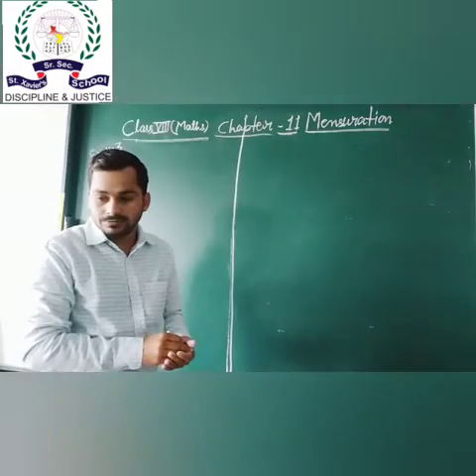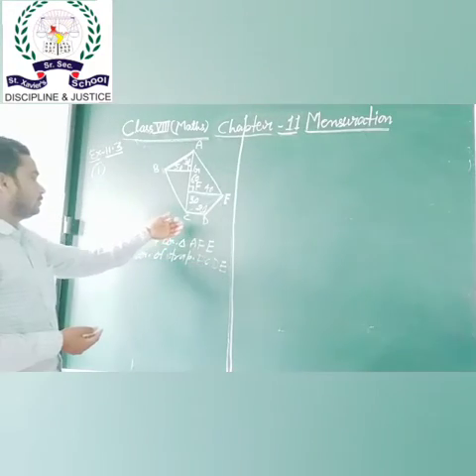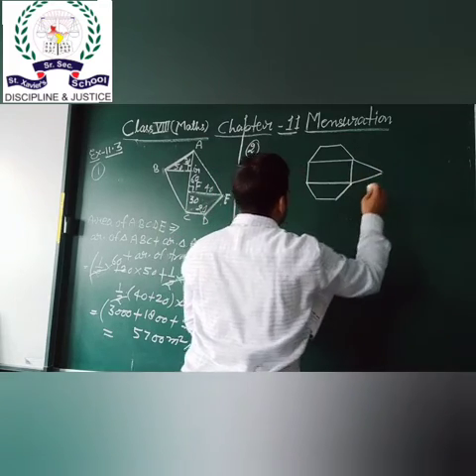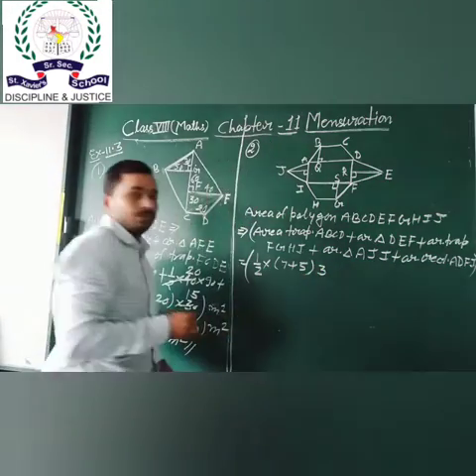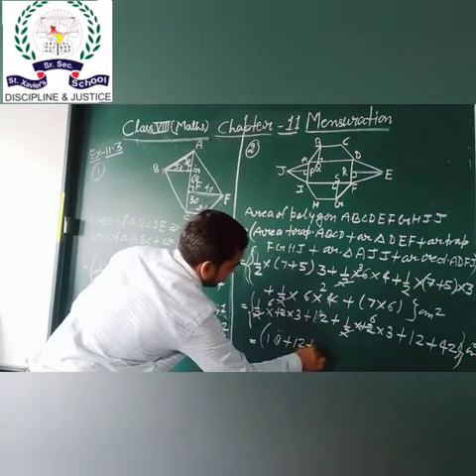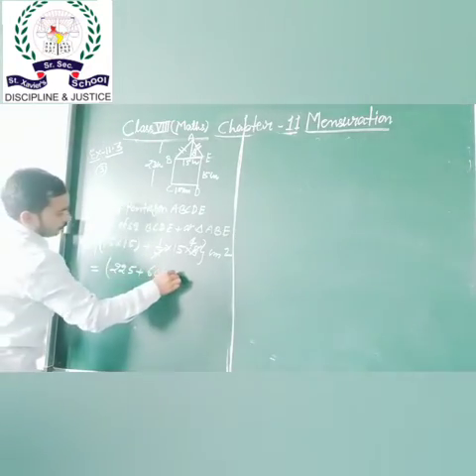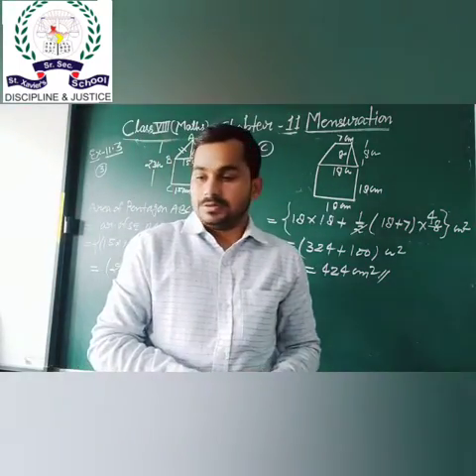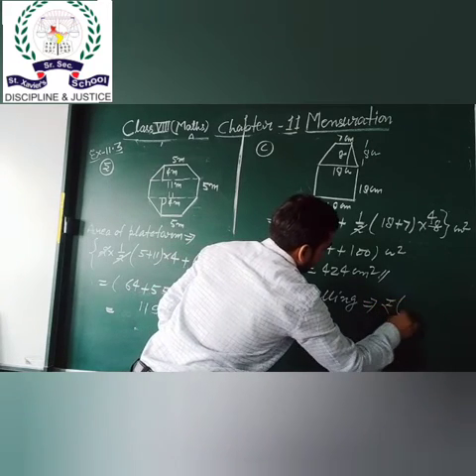CLASS-VIII# TOPIC- AREA OF POLYGONS